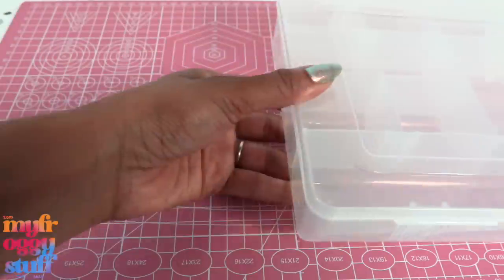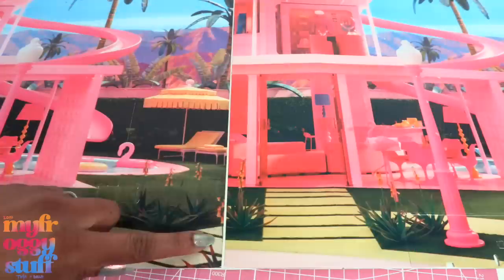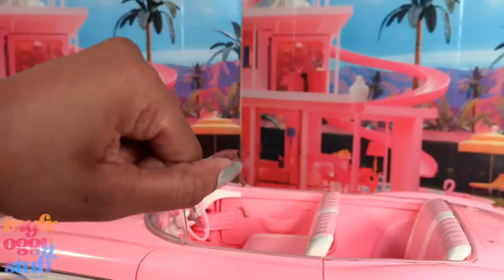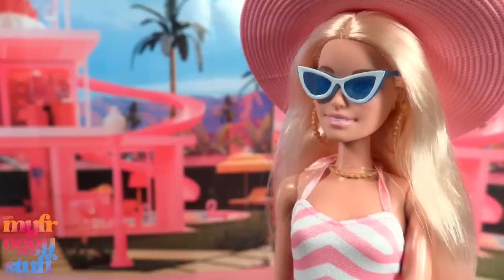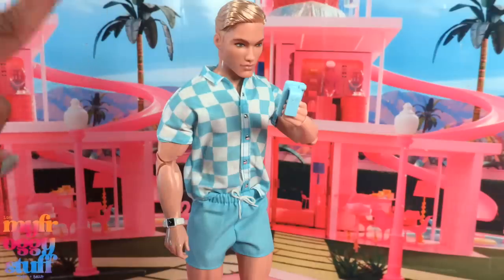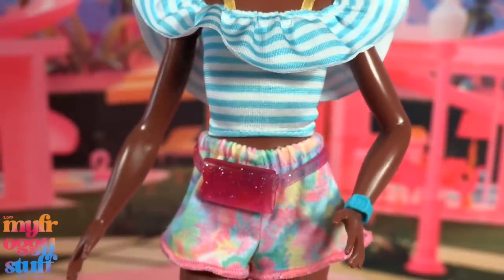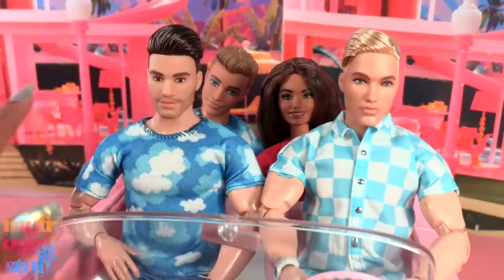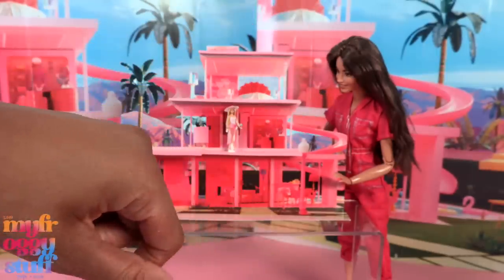Random Doll Stuff 15: New Barbies, Recycle Doll Packaging Craft Ideas, Comparing Cars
Hey, doll enthusiasts! Ready for another round of random, exciting doll stuff with MyFroggyStuff? We've got the perfect blend of organization hacks, unboxings, fun experiments, and eco-friendly projects lined up for you.
First up, we're going hands-on with the new Beach Theme Barbie and Ken - what summer stories will they inspire? We'll also see just how many of our doll friends can fit into those rad Barbie Movie Cars. Got a guess? Drop it in the comments!
But that's not all! We've got some creative ways to recycle doll packaging that you won't want to miss. Get ready to give your doll's world an eco-friendly makeover.
Join us for this all-new, action-packed doll adventure on MyFroggyStuff.